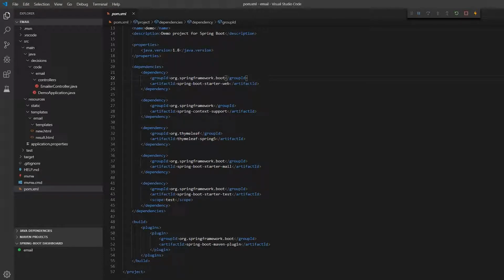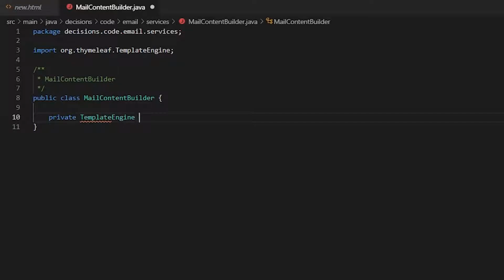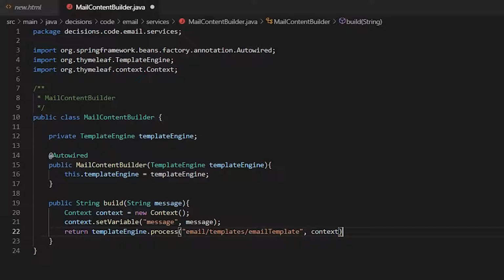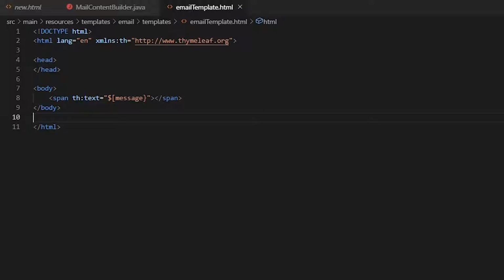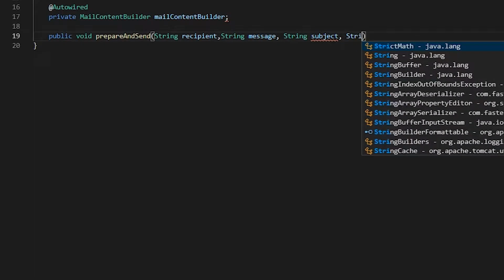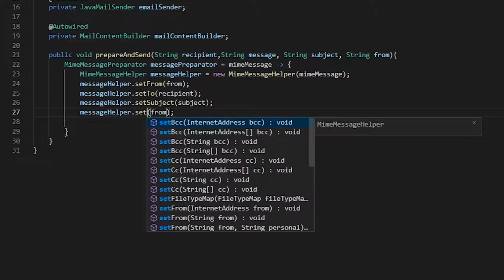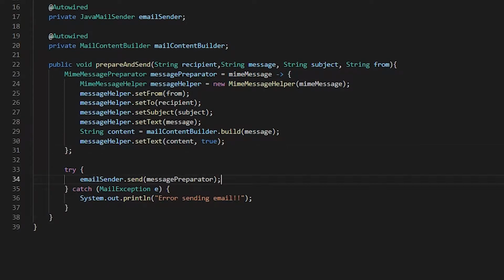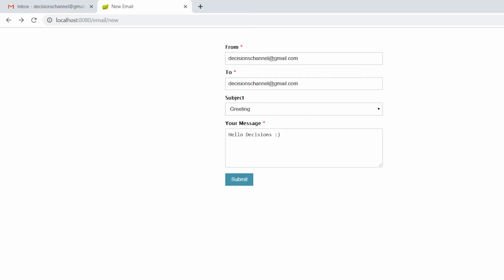Spring MVC Tutorial - Send Email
In this video you will learn to how to send an email in spring mvc using a the google (gmail) smtp server in Visual Studio Code.